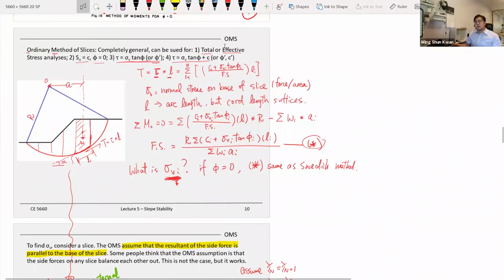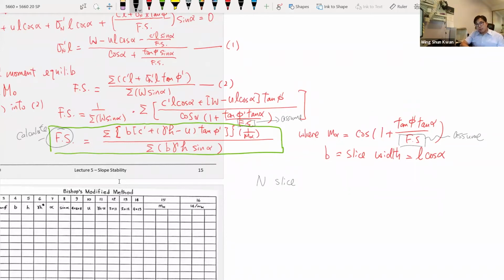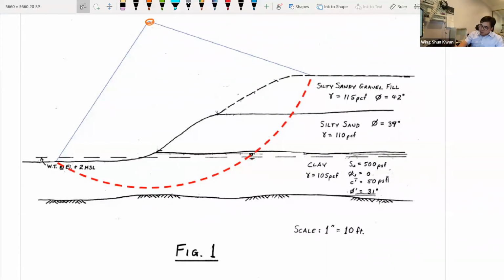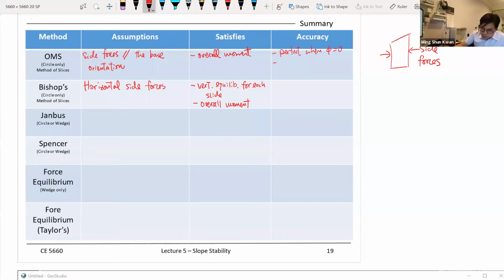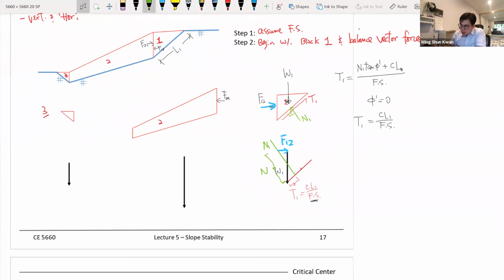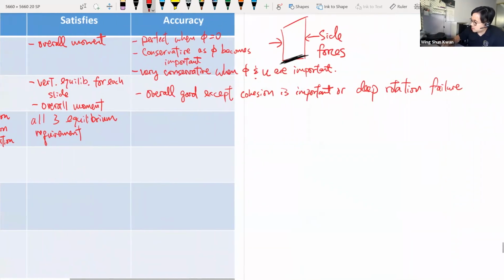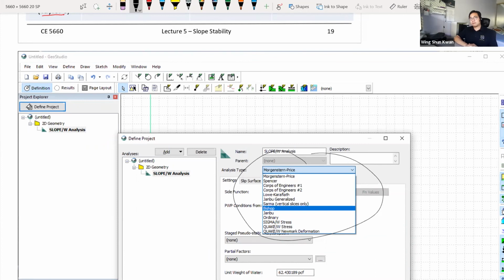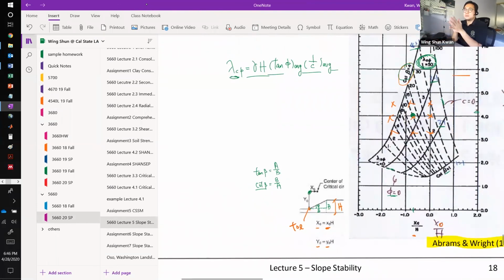CE 5660 - Slope Stability - Part 3